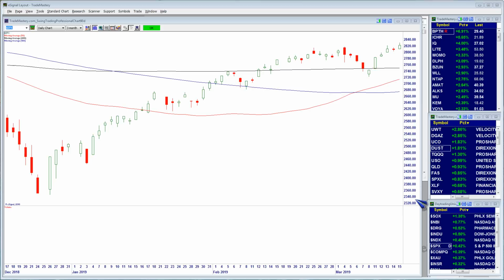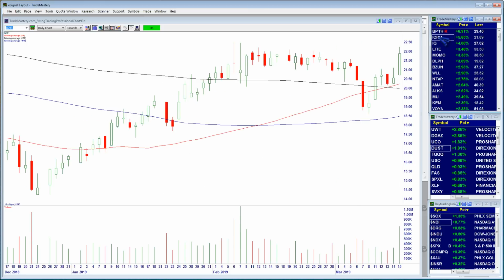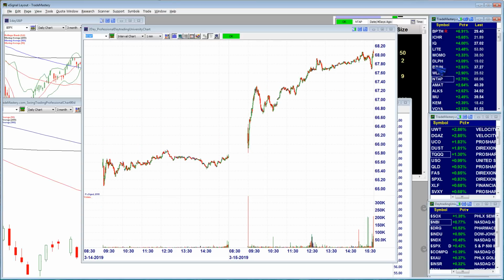Trading Week Ahead 3/18 - 3/22